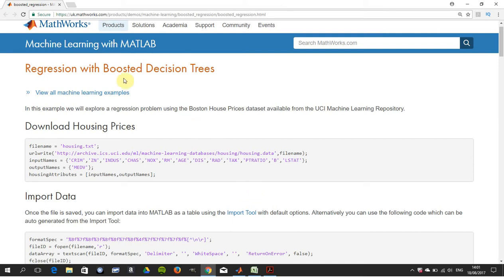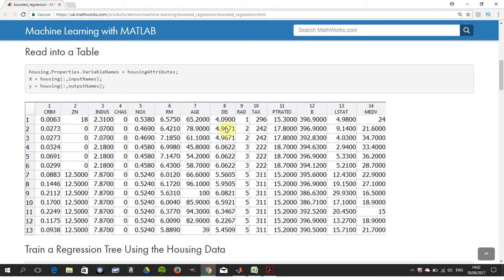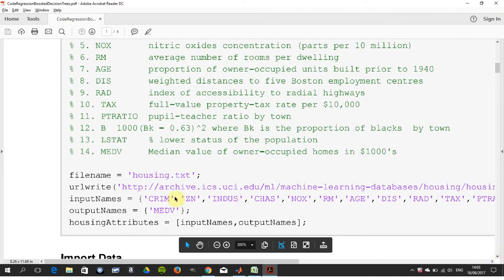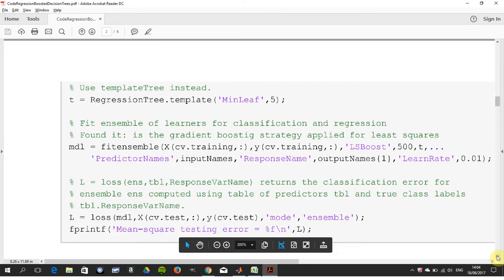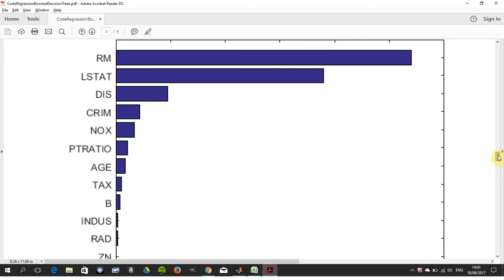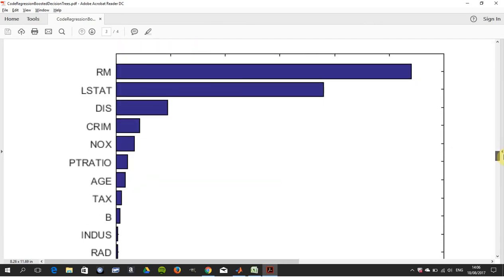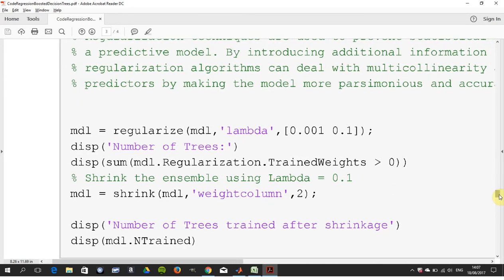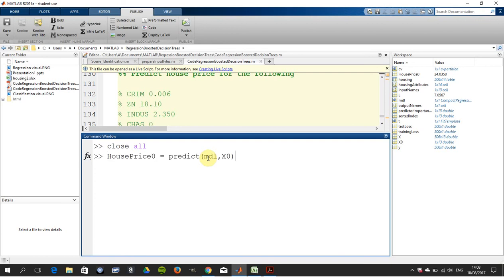Regression Boosted Decision Trees in Matlab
In this example we will explore a regression problem using the Boston House Prices dataset available from the UCI Machine Learning Repository.